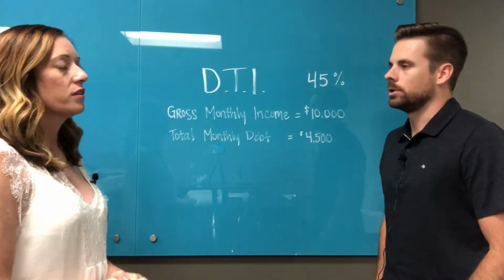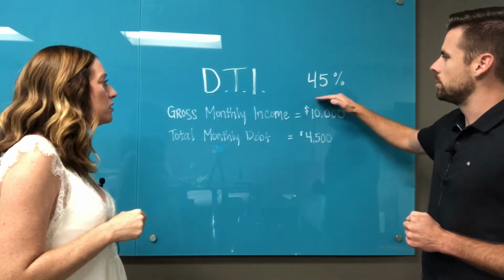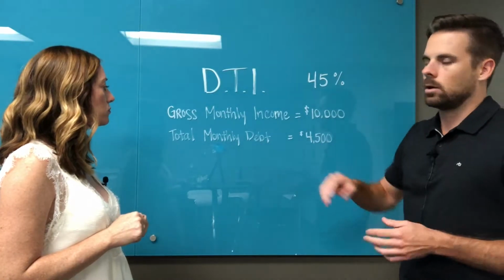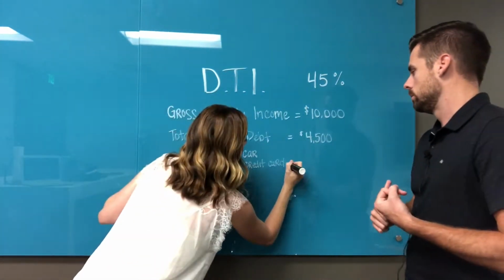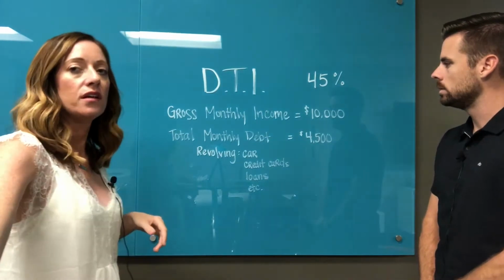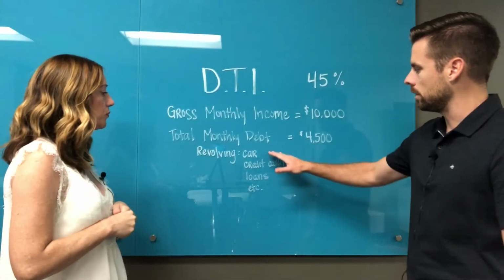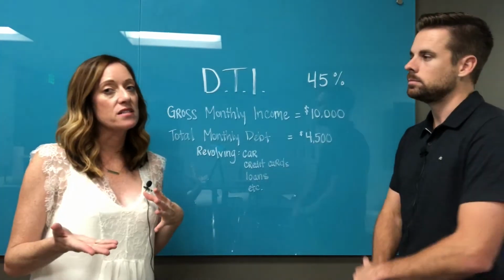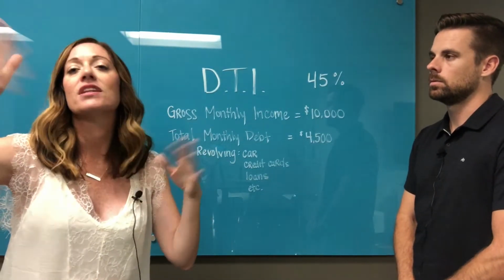Debt to Income Ratio